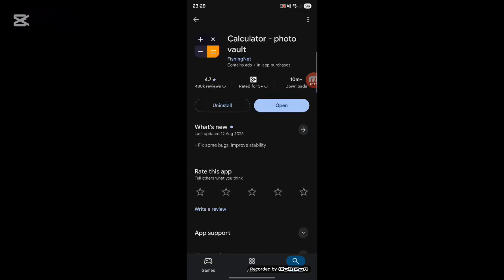How to Recover Photo Vault Password FAST — Easy Step-by-Step Tutorial (iOS & Android)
Forgot your Photo Vault password?
This complete Photo Vault password recovery guide will show you exactly how to reset your passcode, recover access to your hidden photos, and restore your account safely. Whether you’re using Photo Vault for iPhone (iOS) or Photo Vault for Android, this step-by-step tutorial covers every method available.

How to recover your Photo Vault password

How to use the Forgot Password feature properly

Photo Vault email recovery and verification steps

What to do if you forgot your security questions

How to access Photo Vault if you don’t remember your passcode

How to reset Photo Vault without losing your photos

Tips to prevent losing access again

Troubleshooting common errors (reset not working, email not sent, etc.)

📱 Compatible With:

Photo Vault for iOS (iPhone, iPad)

Photo Vault for Android phones

Premium and free versions of Photo Vault

🛑 Important Note

This video is for legitimate recovery of your own Photo Vault account only. You should never attempt to access someone else’s vault.

If this tutorial helped you recover your Photo Vault password, make sure to:

Drop your question in comment section — I reply to everyone!